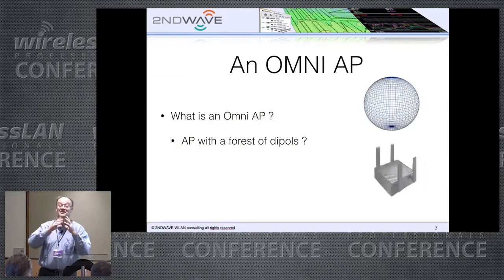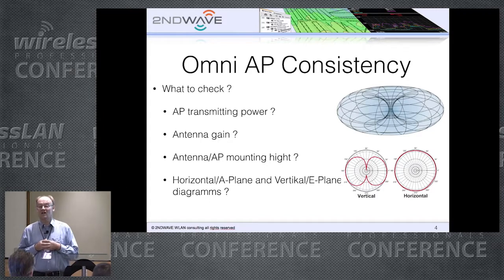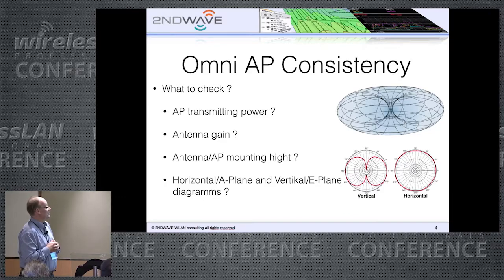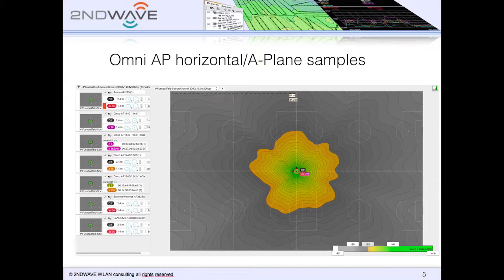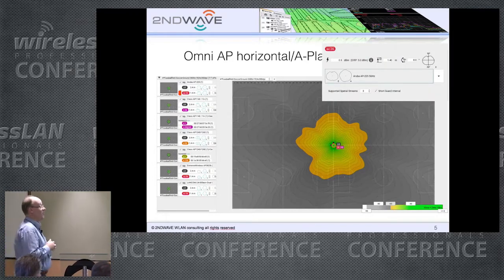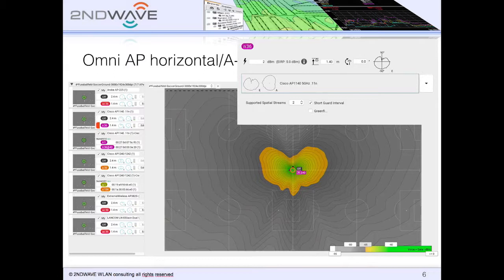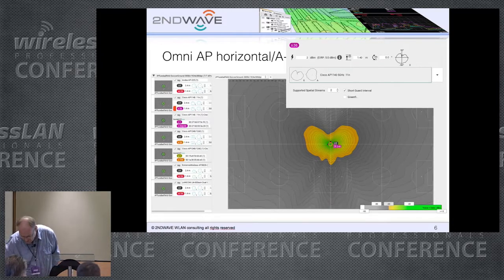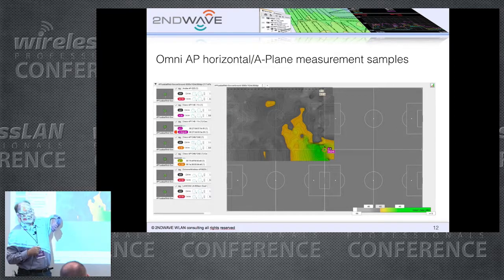An Omni AP is an Omni AP | Rene Kriedemann | WLPC_EU Lisbon 2017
At 2NDWAVE I prefer to use only one reference AP model for APoS measurements. I like to present how it really looks like to map a handful of different omni AP types on the same power and place. What are the differences or will it be all nearly the same?